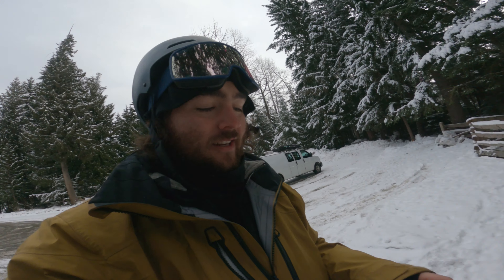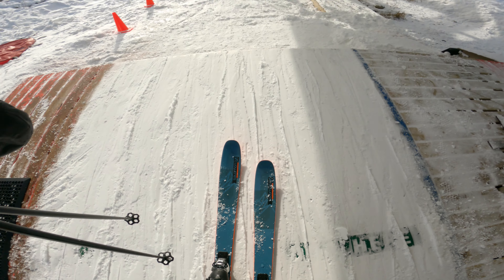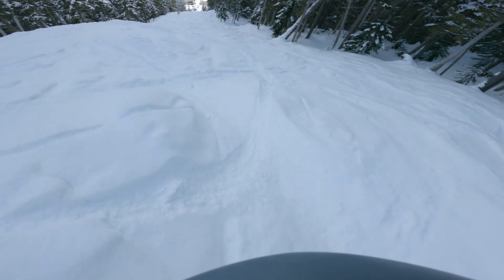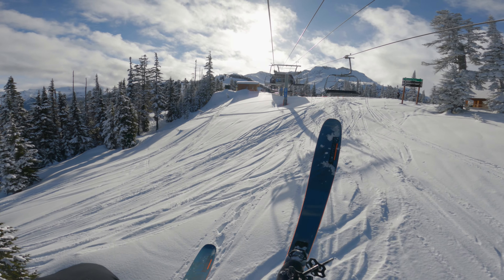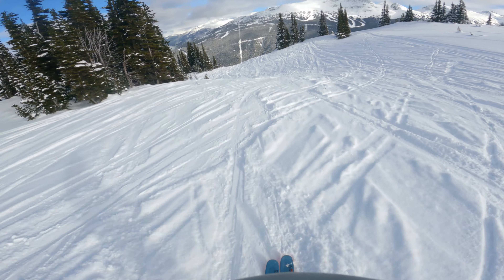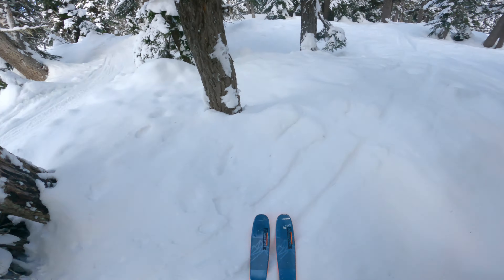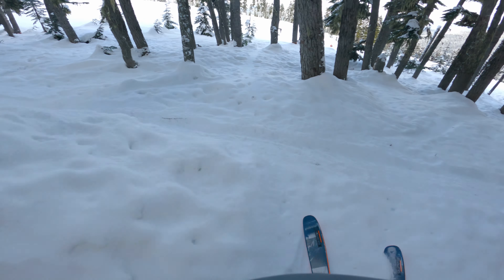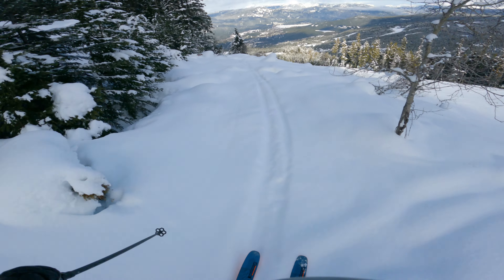Whistler Blackcomb // BRAND NEW 2022 SALOMON QST 98 // First Lap PLUS MORE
We are out hereeee on a pair of brand new SALOMON QST 98's!

In this video I give you a quick rundown on the skis and then take it straight up the mountain for its first lap EVER!

I shot this video on 2 different days. On the first day I split it up between trying these skis and the other new pair of Salomon skis, called the Salomon Blanks! I will have a video on these skis coming out shortly. On the second day I went up in search of the pow on Whistler and ended up getting it!

Overall the skis were a blast! Super fun and playful. Light but still charged in the more hardpack conditions. I can't wait to get my hands on a pair again and really put this ski through its paces.